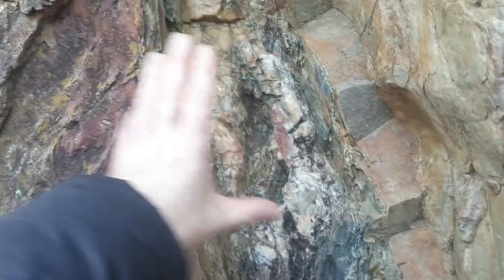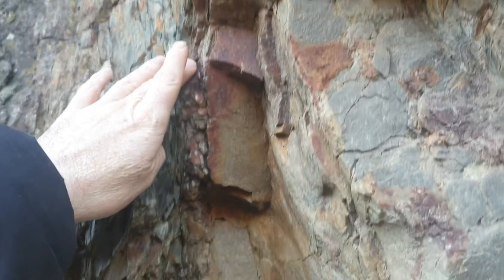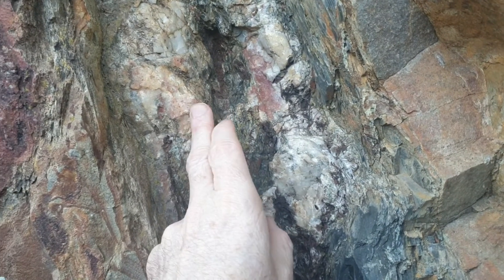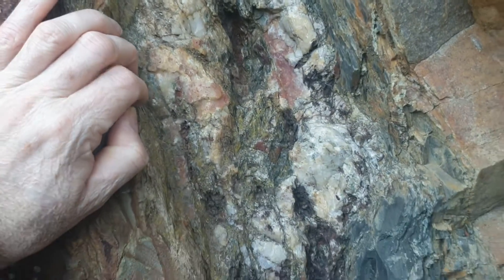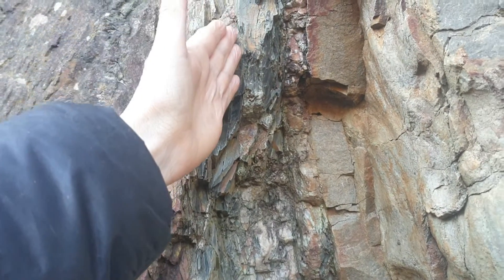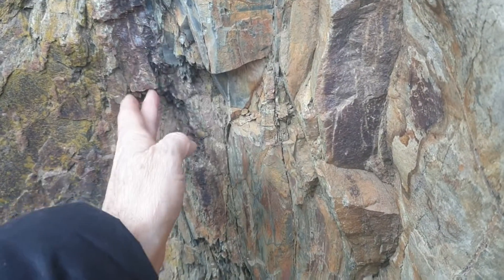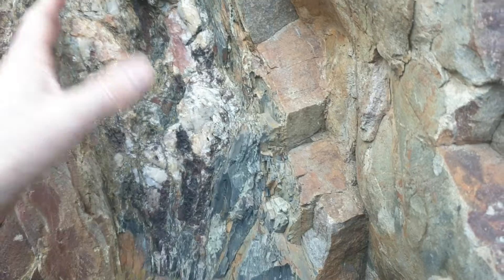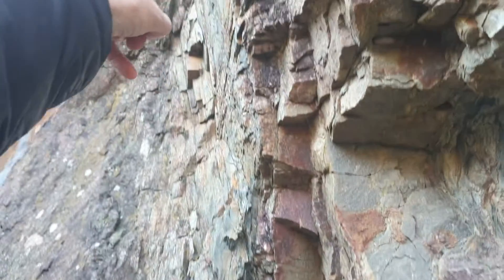Geology: Mineralised Quartz vein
Mineralised Quartz vein north of Bacchus Marsh